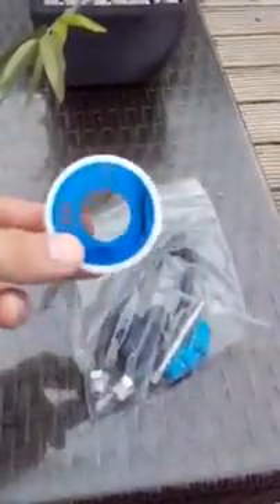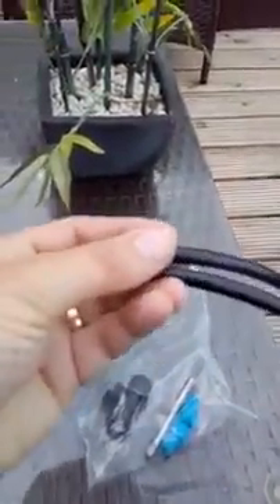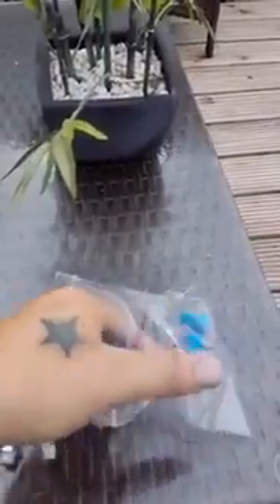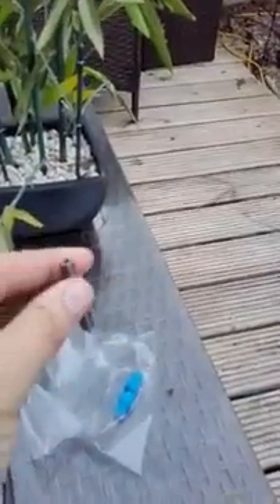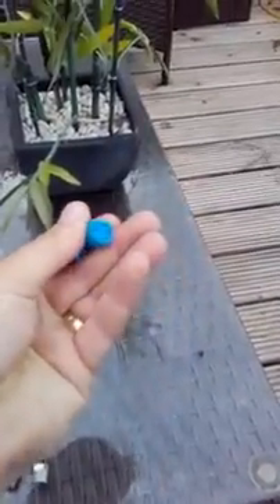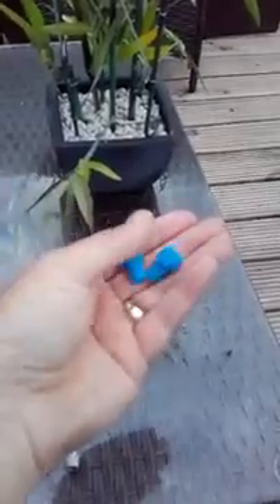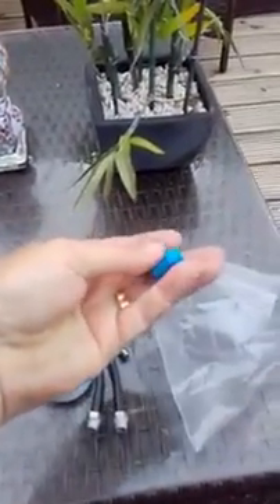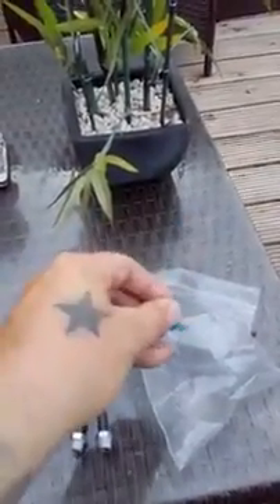13216662 1307213589307995 1770543548 n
the new  retro jet fan jet packs coming  very  soon